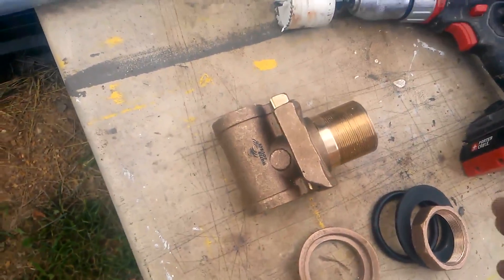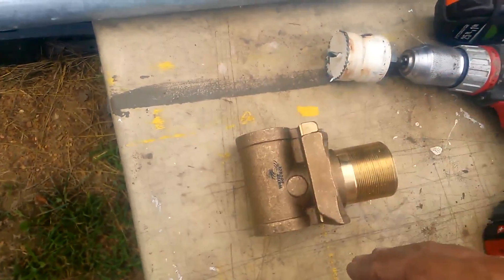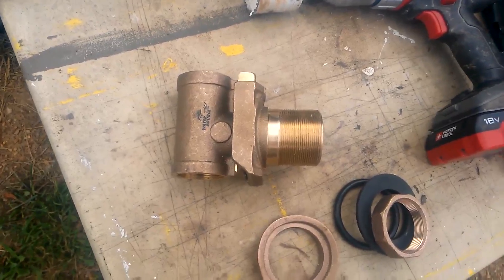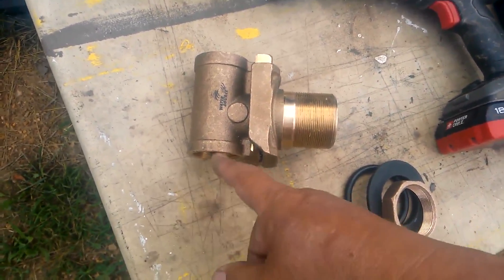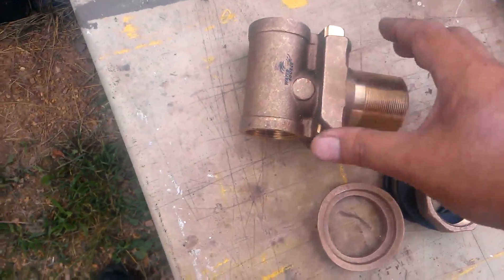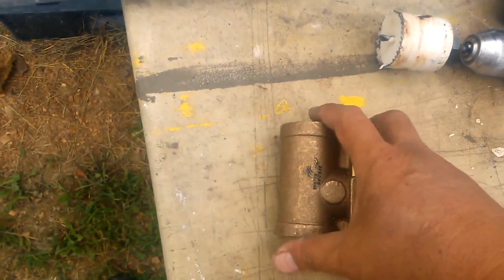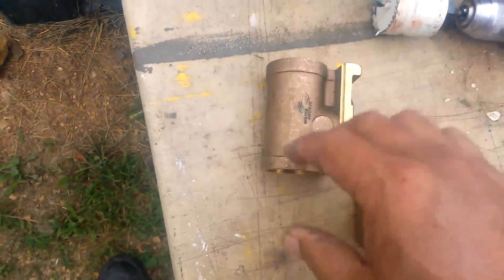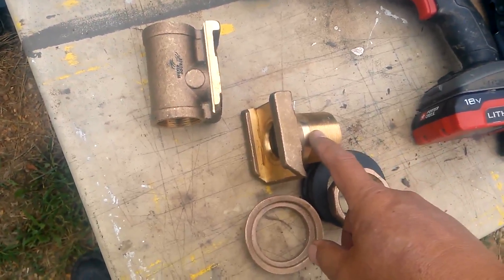The Purpose Of A Pitless Adapter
A pitless adapter is a two-piece pipe fitting that allows well pipe to exit a well casing below the frost line. One piece penetrates the well casing allowing exterior piping to be connected, while the other interior piece is used to hang and connect the well riser pipe.

This interior piece requires the use of a "puller" pipe, or in this case a T-post type puller that will screw onto it to facilitate the installation or removal of the well piping. Refer to the video on the pitless puller for more information.